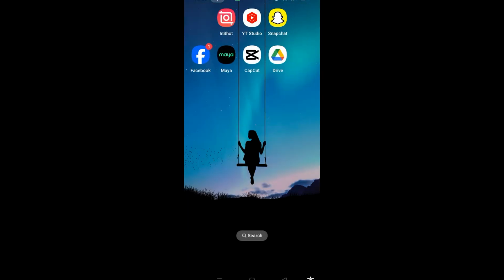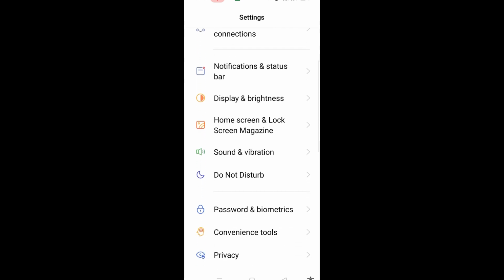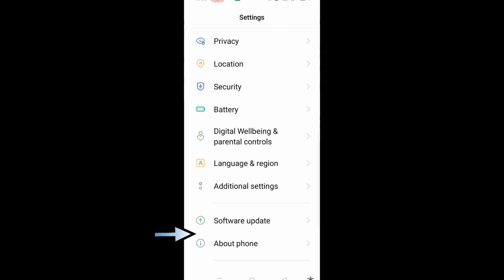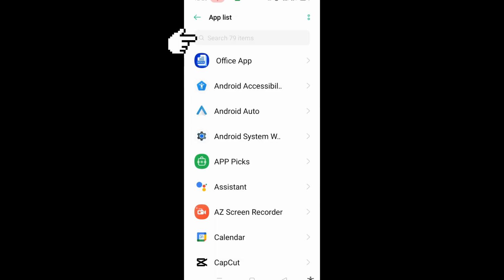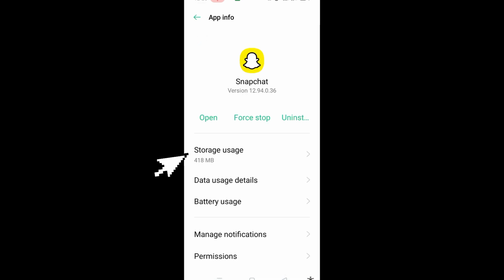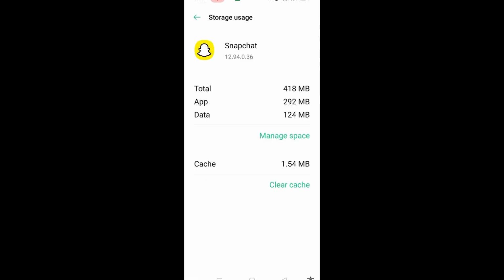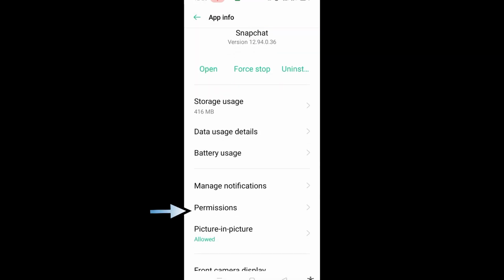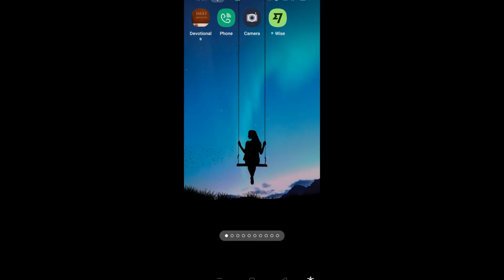Fix Snapchat Multi Snap Option Not Showing 100%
In this video, we'll show you how to fix the issue of the Multi-Snap option not showing on Snapchat in 2024. Follow these steps to restore this feature and enhance your Snapchat experience.